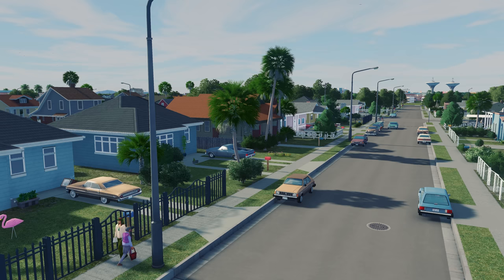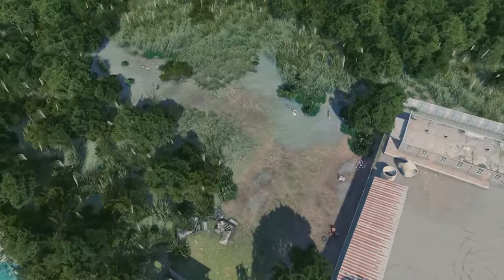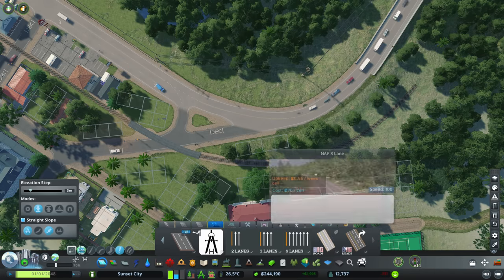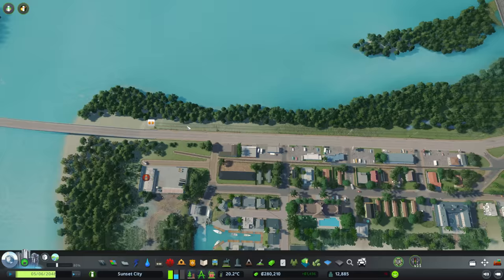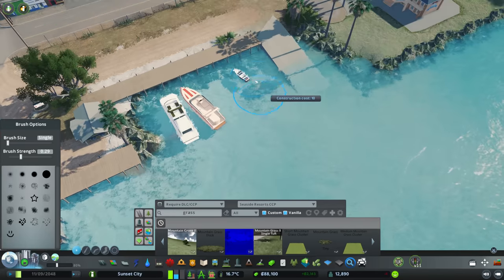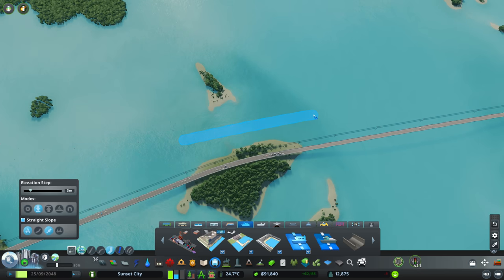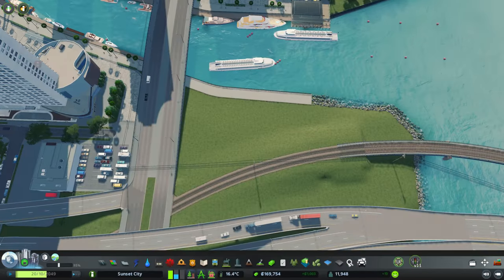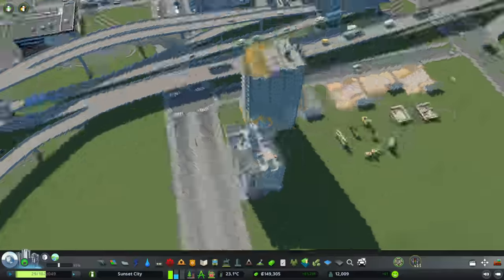I just built the best FERRY SERVICE in Cities Skylines | Sunset City 11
About the Project:
Sunset City is a series based on the US state of Florida. Not just taking inspiration from the most iconic tourist destinations or glamorous beaches, Sunset City will focus on capturing the entire state from North to South. We will cover such cities as Miami, Tampa and Orlando, as well as some towns in between. Most importantly Florida's natural landscaping spanning from the tropical beaches to the vast wetlands of the Everglades.